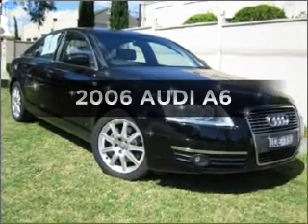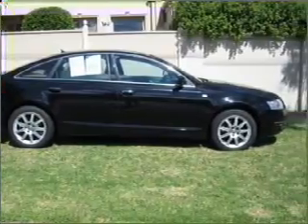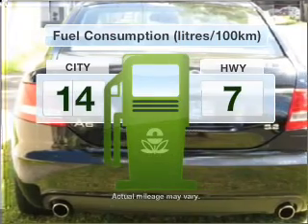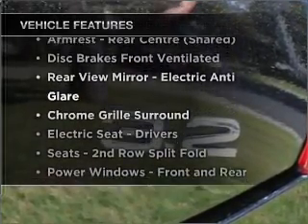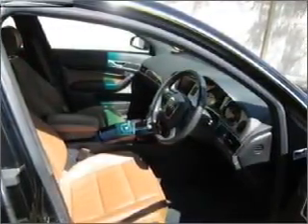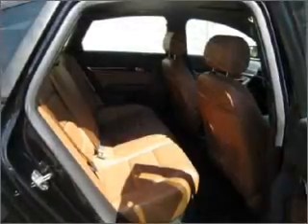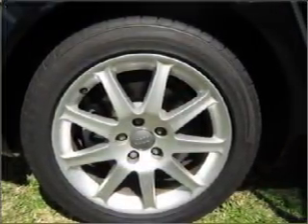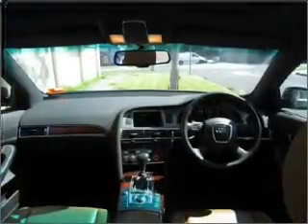2006 AUDI A6 - Burwood VIC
2006 AUDI A6 3.1 litre Constantly Variable Transmission Sedan BRILLIANT BLACK Exterior.